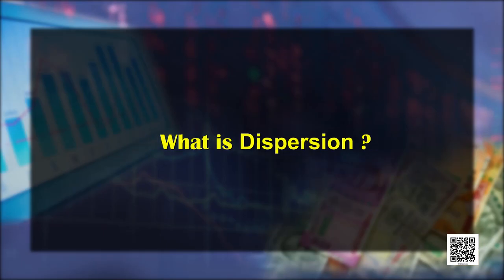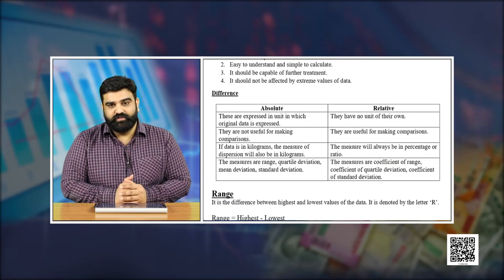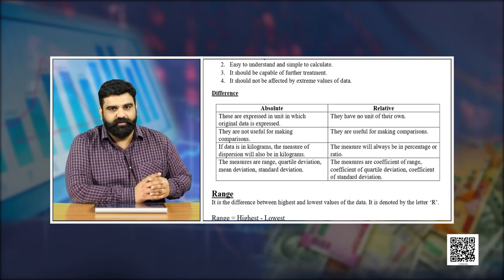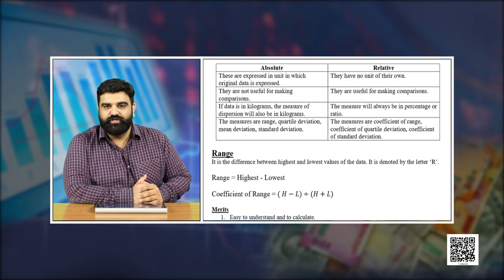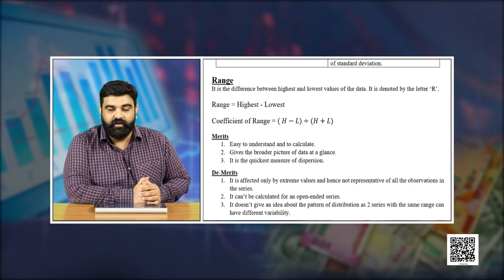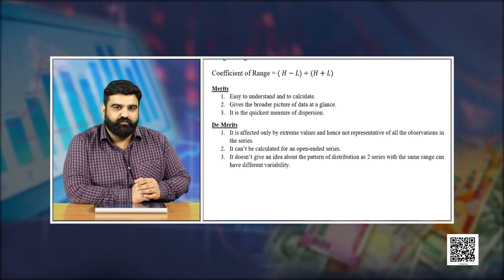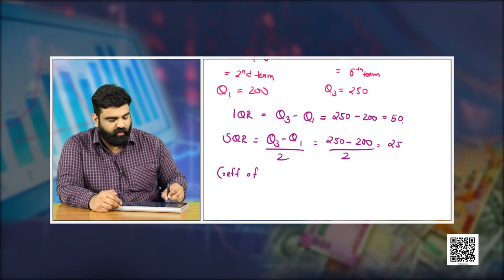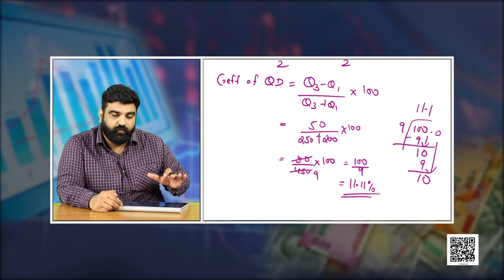Class 11. Economics: Chapter 6. Book 2 Statistics - Measures of Dispersion (Episode 1)